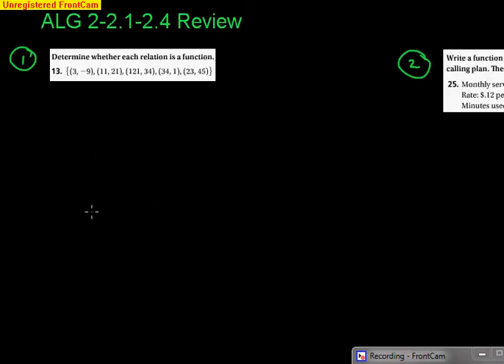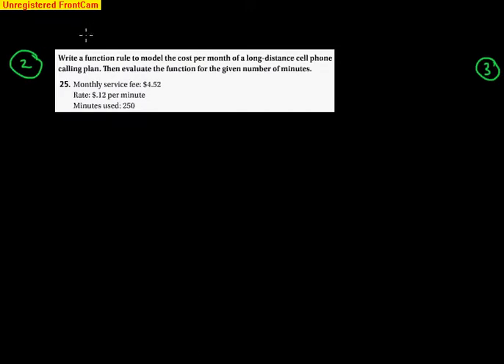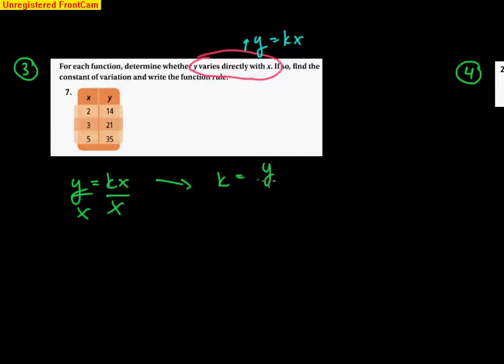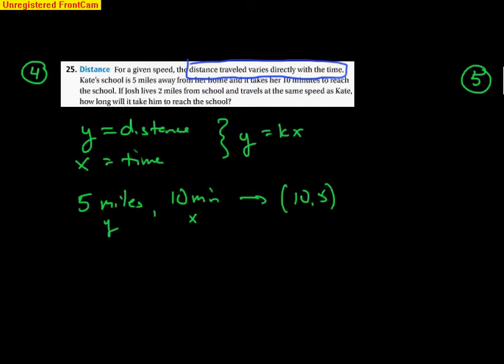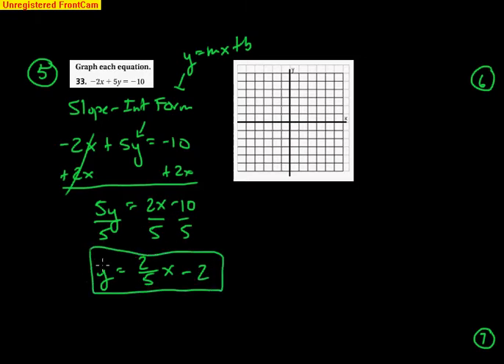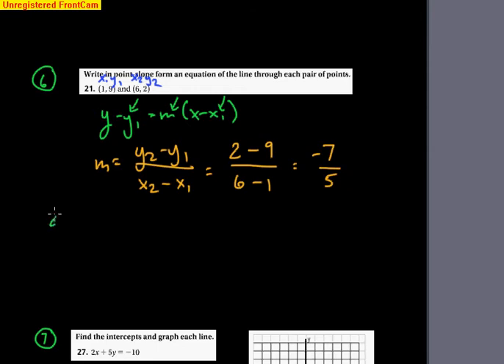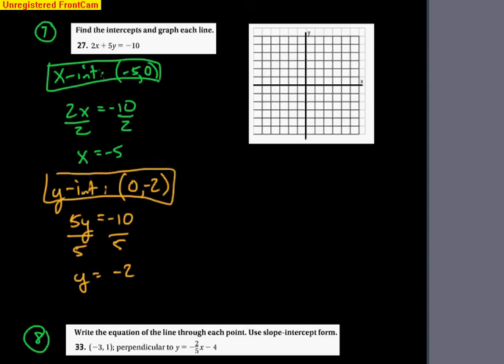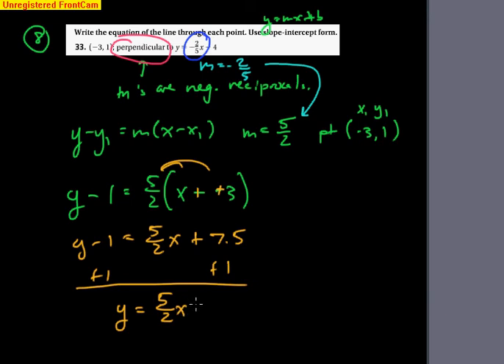alg2 ch 2a quiz review